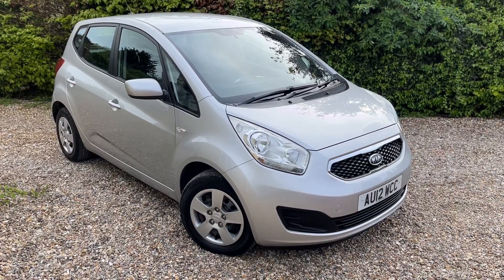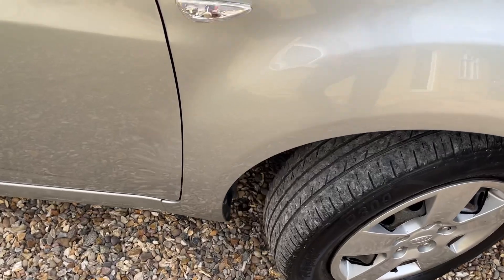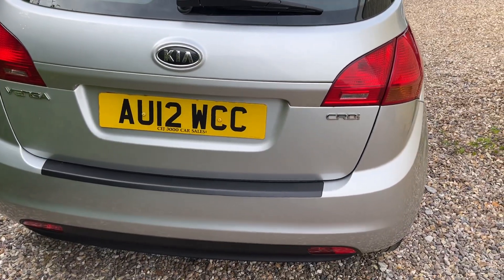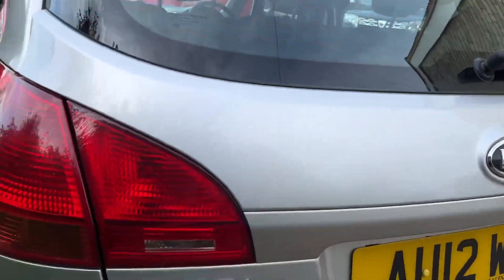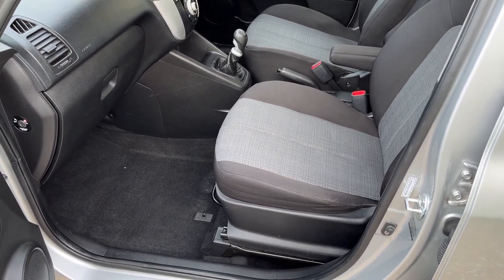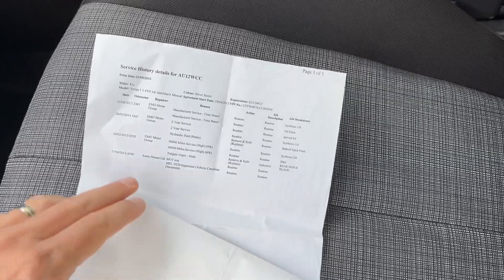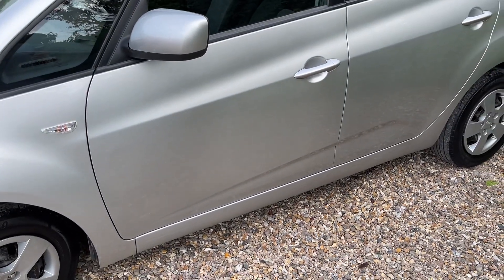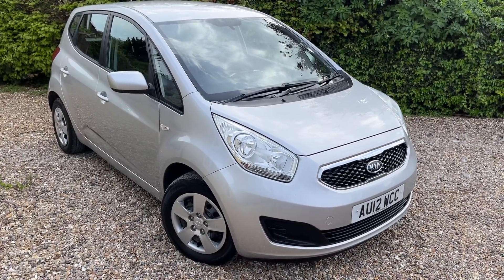2012 Kia Venga 1 Air for sale at Murfin Motor Company